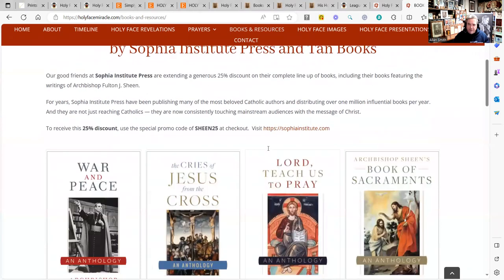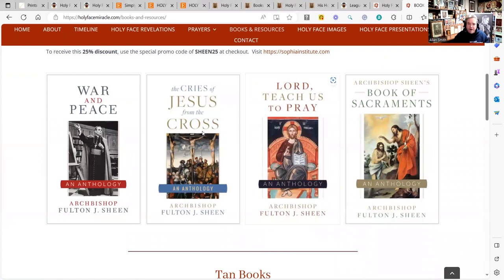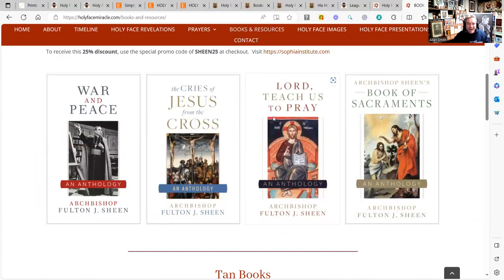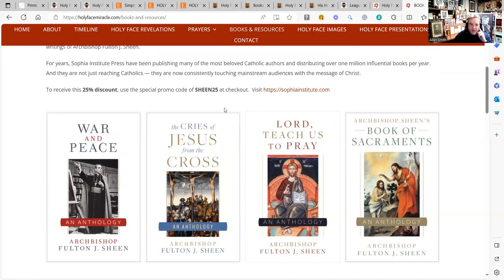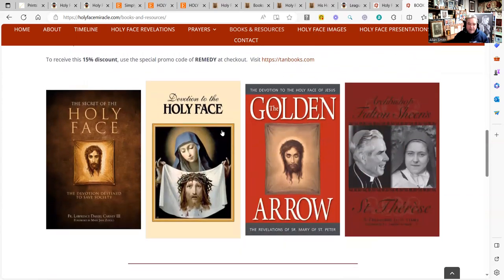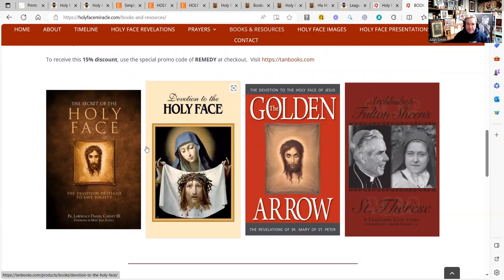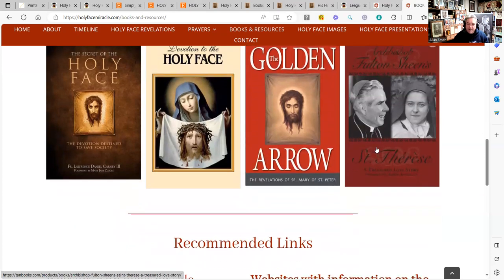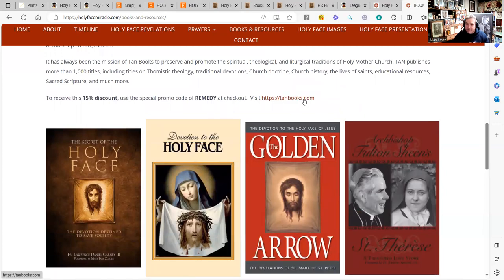Every home needs an image or two of the Holy Face. Places to buy and creative ideas for under $10.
On this video Al Smith from Holy Face Miracle shows you where to purchase some images of the Holy Face and how to present them at a price that is right.

Here are the three sites Al Smith recommends purchasing Holy Face items from.

SIMPLY FAITH - HOLY FACE ADORATION

Pope Pius X wanted all Catholic homes to have an image of the Holy Face.  Numerous private revelations indicate that Heaven wants this likewise, such that the home is protected where the Holy Face is exposed and honored.

It would be a privilege to visit your parish or speak at your conference about the Holy Face of Jesus and Archbishop Sheen's writings. Please feel free to drop us a line.

I mention a few books from Sophia Institute Press and Tan Books in the show.

Please know that SPECIAL DISCOUNTS GIVEN TO BISHOP SHEE TODAY SUPPORTERS BY SOPHIA INSTITUTE PRESS AND TAN BOOKS to our Radio Maria Family.

For years, Sophia Institute Press has been publishing many of the most beloved Catholic authors and distributing over one million influential books per year. And they are not just reaching Catholics — they are now consistently touching mainstream audiences with the message of Christ.

Also, our partners at Tan Books have been very kind in providing a 15% discount on their complete line up of books, including their books featuring the writings of Archbishop Fulton J. Sheen.

It has always been the mission of Tan Books to preserve and promote the spiritual, theological, and liturgical traditions of Holy Mother Church. TAN publishes more than 1,000 titles, including titles on Thomistic theology, traditional devotions, Church doctrine, Church history, the lives of saints, educational resources, Sacred Scripture, and much more.

And finally, for an excellent selection of the most popular Sheen books available today, may we recommend Bishop Sheen Today Publishing which distributes over thirty titles showcasing the writings of the Venerable Archbishop Fulton J. Sheen

Allan Smith

Board Member (3 Years) - Archbishop Fulton John Sheen Foundation in Peoria, Illinois, USA

Founder of which is a website that promotes the works of the Venerable Archbishop Fulton J. Sheen.

Editor of the bestselling book "The Cries of Jesus from the Cross - A Sheen Anthology compiled by Al Smith" and published by Sophia Institute Press.

Host and Producer of the Bishop Sheen Presents radio program heard weekly on Radio Maria Canada / Radio Maria USA / Radio Maria Australia / Radio Maria Philippines / Radio Maria Ireland & Radio Maria England

Host and Producer of The Holy Rosary Program heard weekly on FM 98.5 (CKWR)